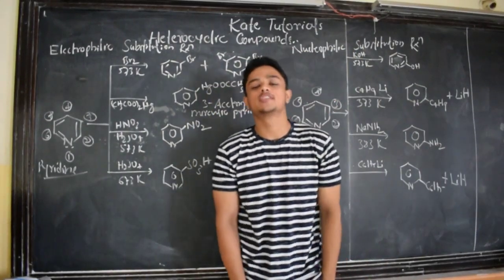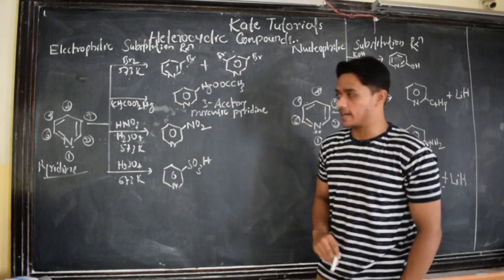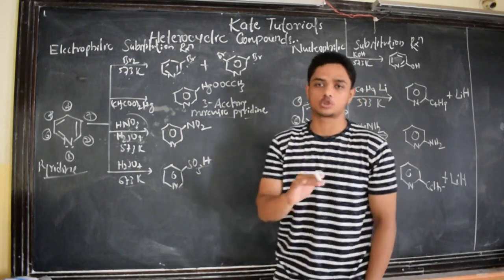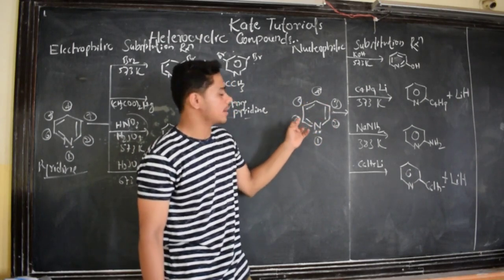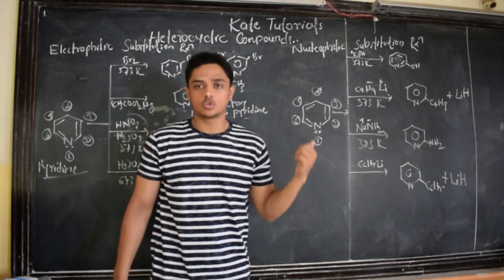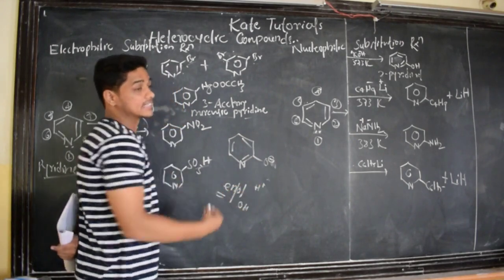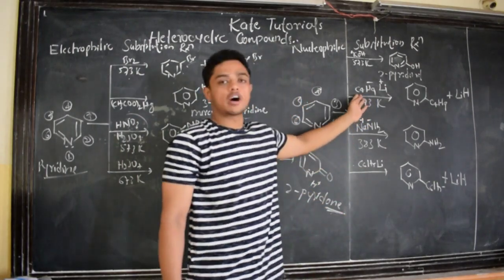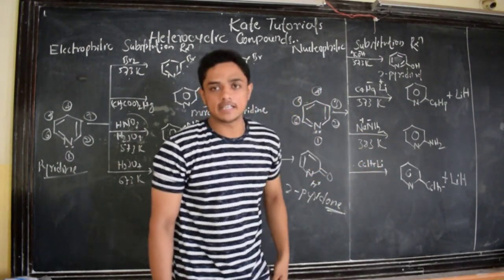17 Electrophilic & Nucleophilic Substitution Reaction of Pyridine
Electrophilic Substitution Reactions like Nitration, Sulphonation, Halogenation, Friedel-Craft Reactions
Nucleophilic Substitution Reactions with aqueous NaNH2, KOH, Organometallic compounds etc